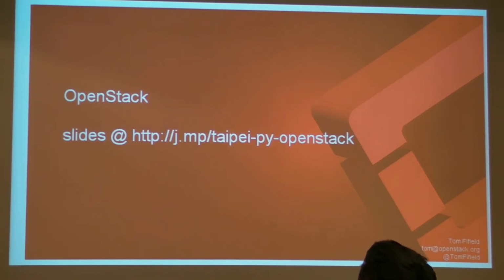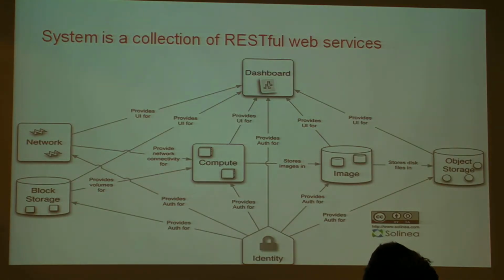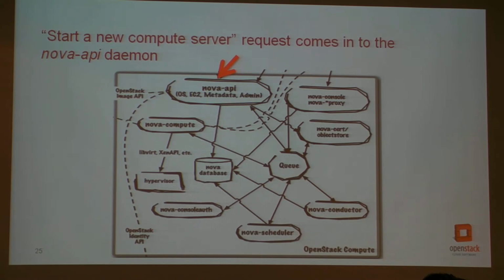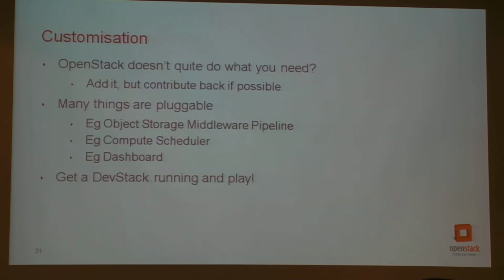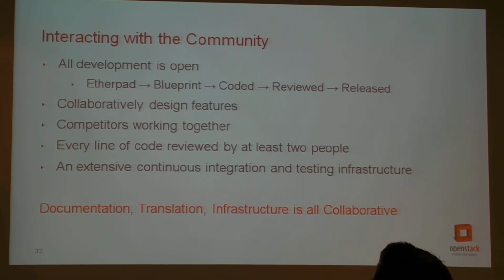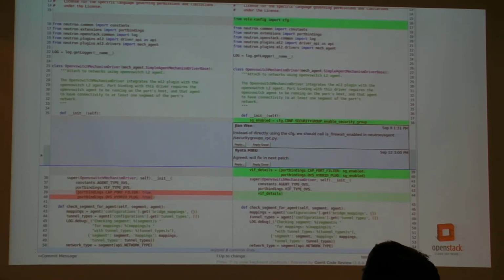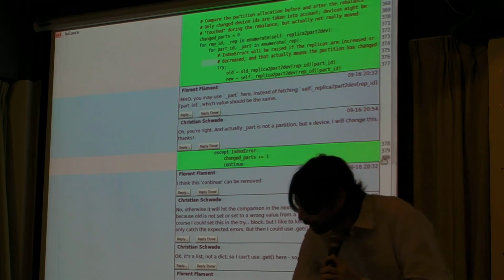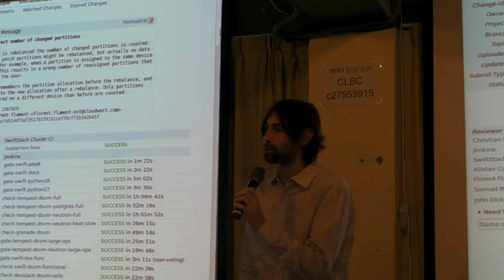20140925 Taipei.py - Your first patch to OpenStack 1/2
講題：Your first patch to OpenStack
講者：Tom Filfield

Abstract
該演講以 openstack 技術與架構介紹和如何貢獻程式碼給 openstack 這兩個主題為主。

Tom Filfield

OpenStack 基金會社群經理人

Tom曾經參與隸屬於歐洲核子研究組織（CERN）大強子對撞機（LHC）的國際知名實驗團隊──ATLAS（超導環場探測器），負責大型量子物理實驗的彈性運算架構。他並且為澳洲的國家數位科學研究計畫設計雲端架構，如今數千名研究人員可直接使用分散在澳洲多個資料中心的運算資源。
Tom多年來擔任雲端架構顧問與雲端團隊領導人，現在他把對大型散分式系統的熱愛，轉移到最重要的部分：人。身為OpenStack基金會的社群經理，他最重要的工作就是讓使用者與開發者快樂使用OpenStack。